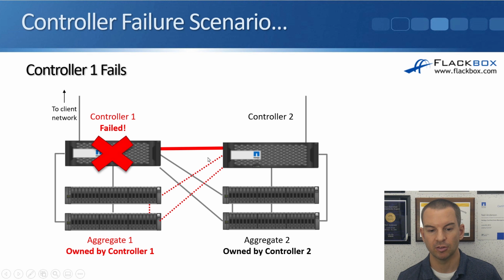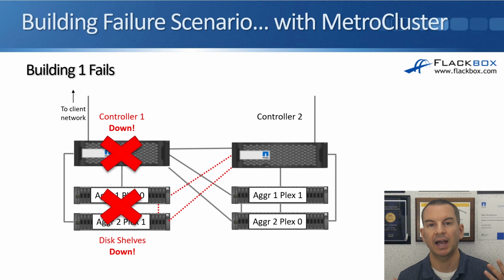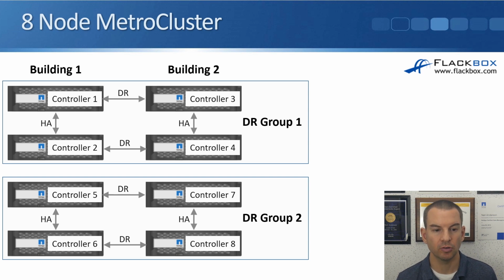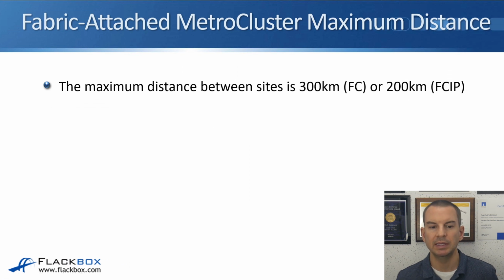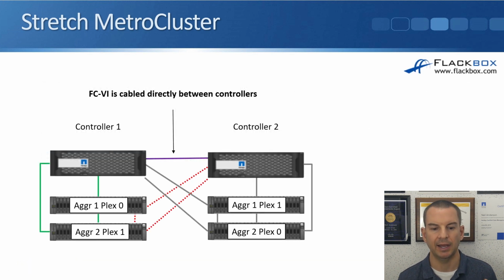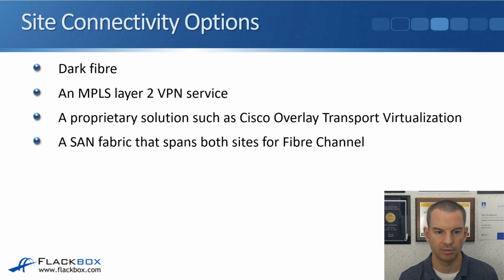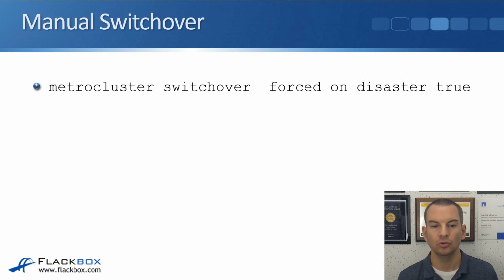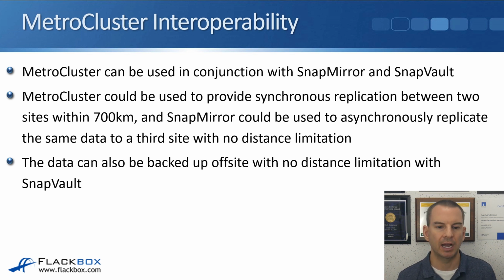NetApp MetroCluster Tutorial (new version)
In this NetApp tutorial, I will cover NetApp MetroCluster. This is NetApp’s solution for redundancy for a storage system spread across two different buildings that are within the same geographical region.

for the full blog post with text and screenshots.

Thanks!
Neil